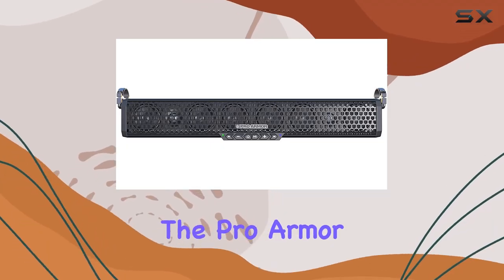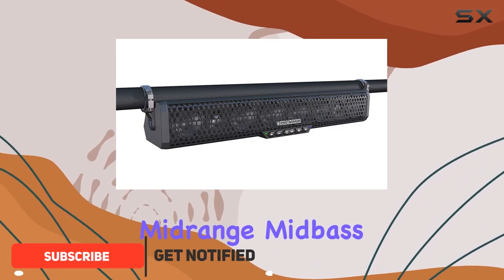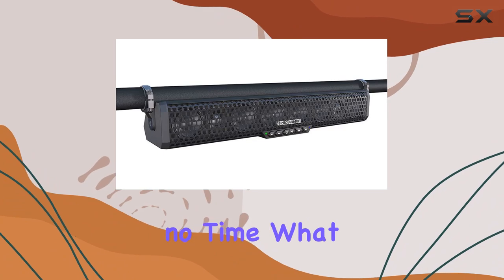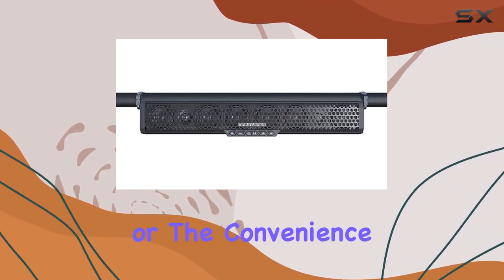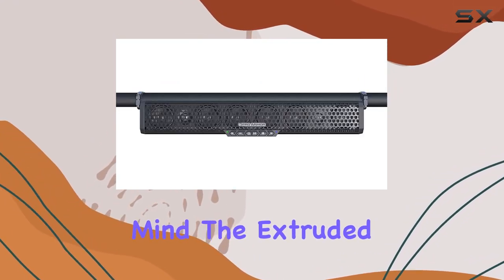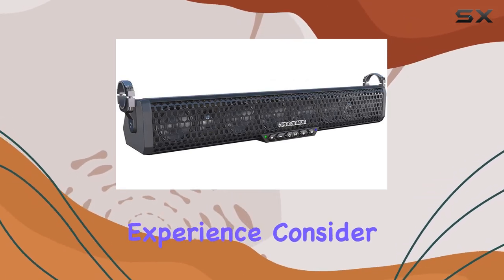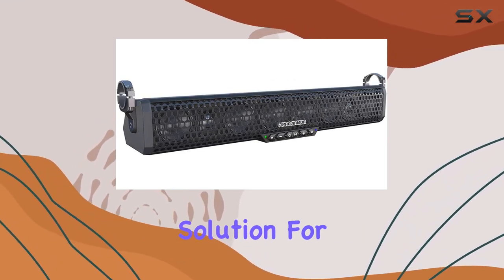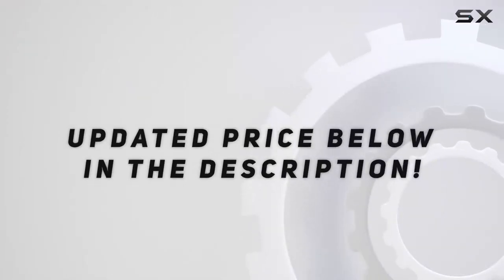Pro Armor 8 Speaker Bluetooth Sound Bar System AU51080 Review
0:00 Intro
0:06 Review

Things that we mentioned in this video:
Pro Armor 8 Speaker : B01880YQ2Q